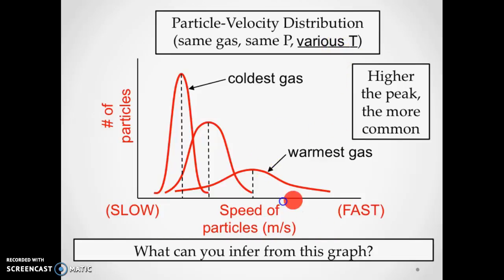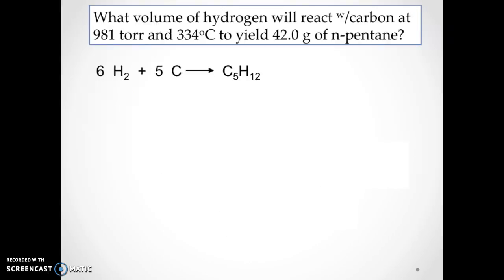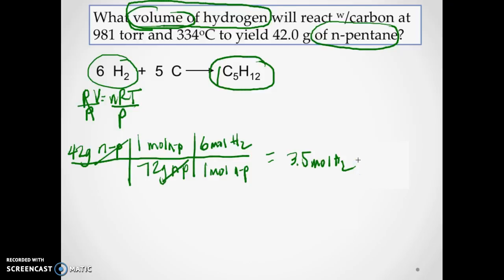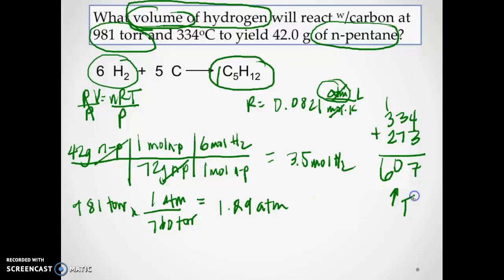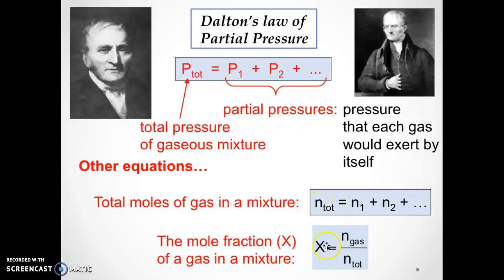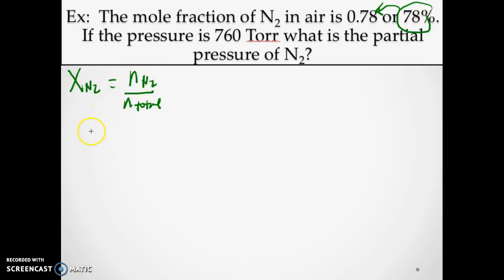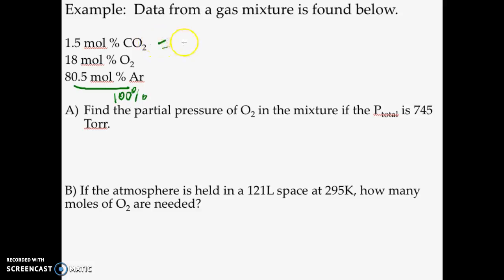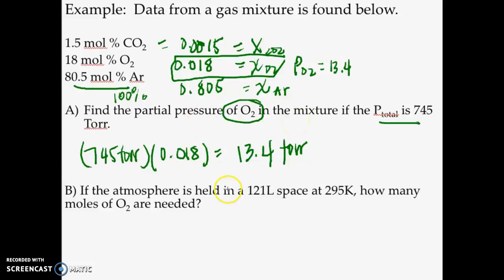Ideal Gas Stoichiometry and Partial Pressures